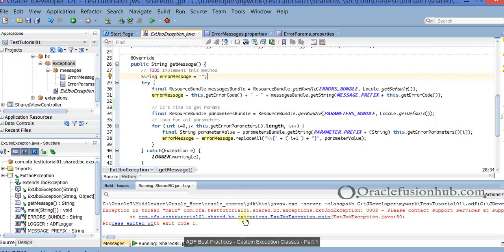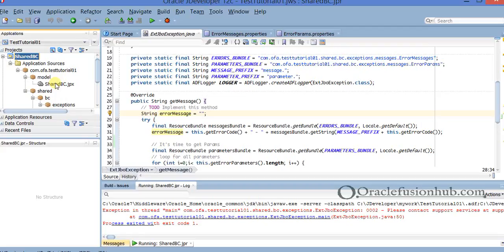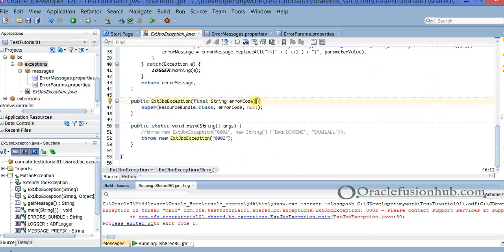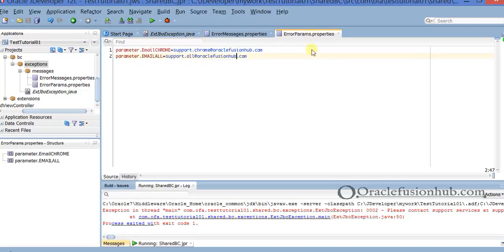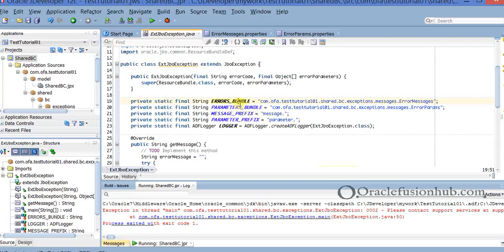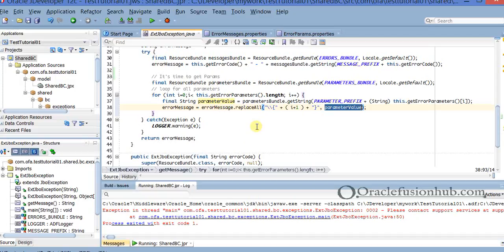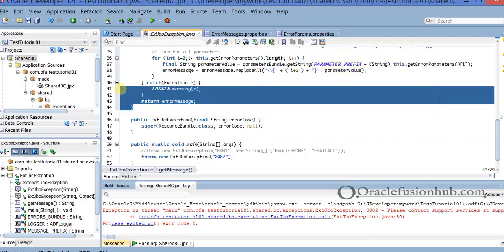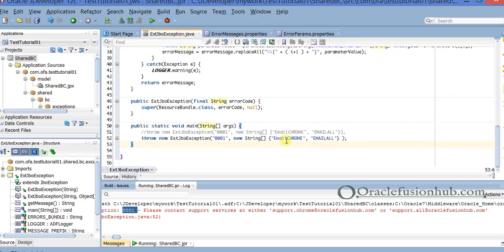ADF Best Practices - Custom Exception Class - Part 1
How to create a custom exception class to use in ADF Projects